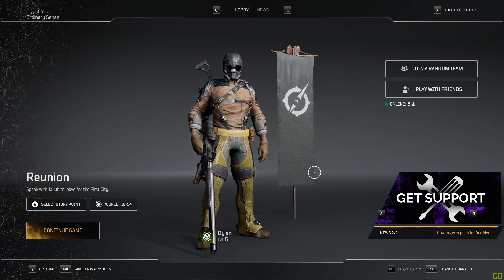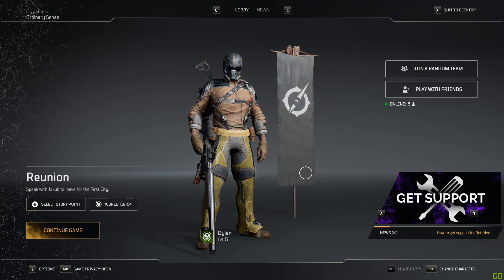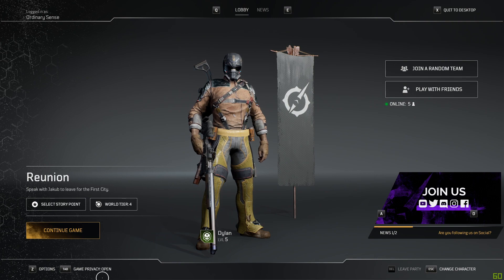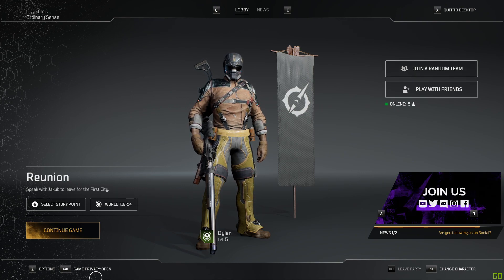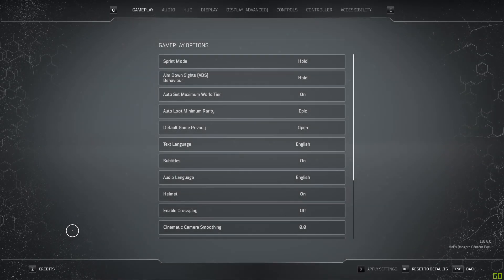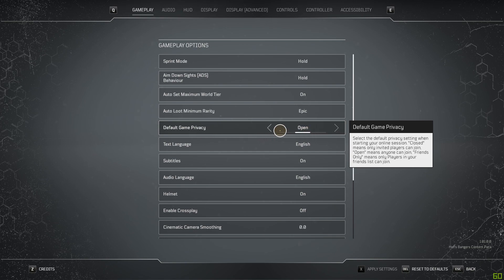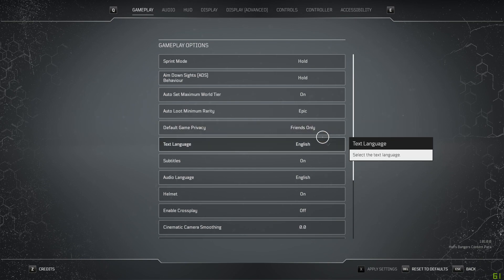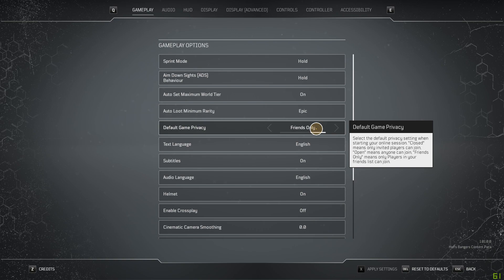How To Change Your Party Privacy Settings For Outriders On PC, Xbox, Ps4, Ps5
A quick and simple video explaining how you can change your party privacy in outriders to prevent people from joining your game and playing with you. You can also change your party privacy settings to make it so friends and random people can come play with you in your party.